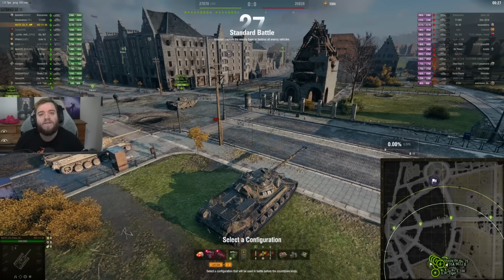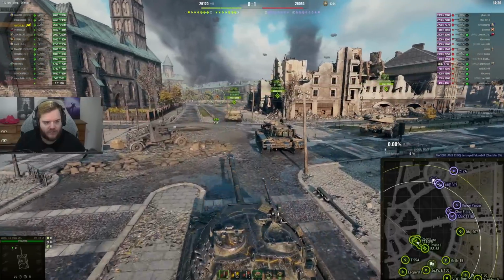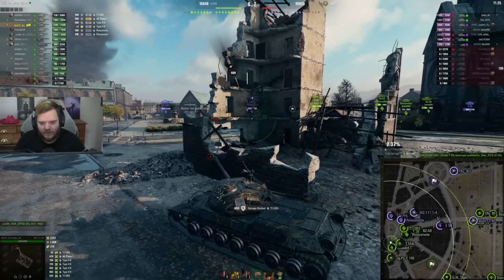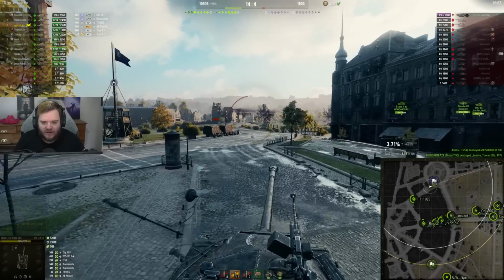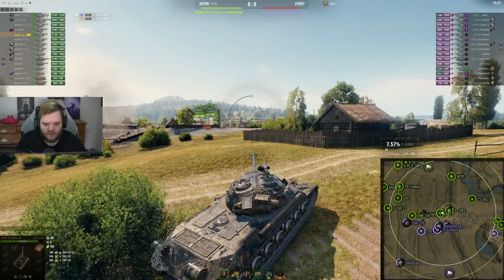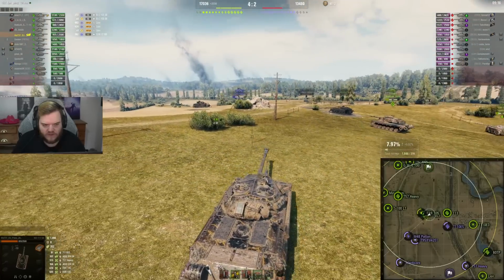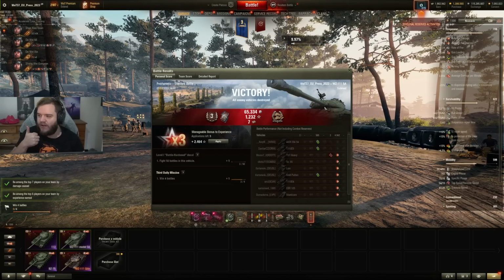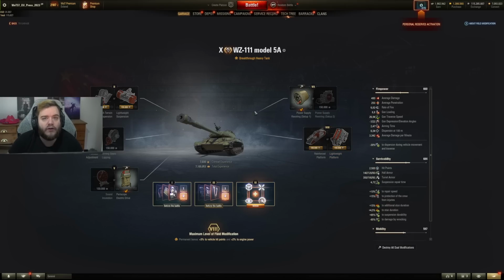Why WZ5A heavy doesn't work and what you can do about it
WZ-5A is heavy that doesnt always feels like one

MillionPugs is a cashback program for gamers! Earn Pugs with orders in one of the over 1.900 partnered brands and use them to buy ingame items, for example premium tanks or gold! Use this link and get 3.000 Pugs on top of your first order

mods: Aslains: Team HP (CHAMPI), Overall HP (Lebwa), Armor pen indicator, Lebwa MOE shorturl.at/cnsC5

  танки онлайн вот блиц wot replays wot blitz мир танков bz 75 t832 t32m battlepass